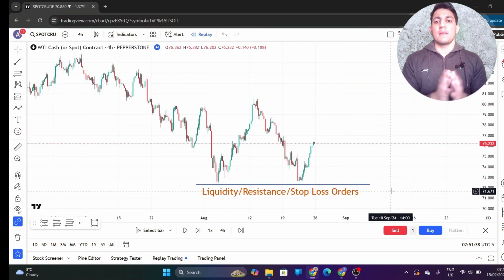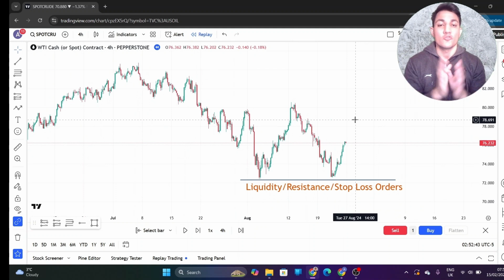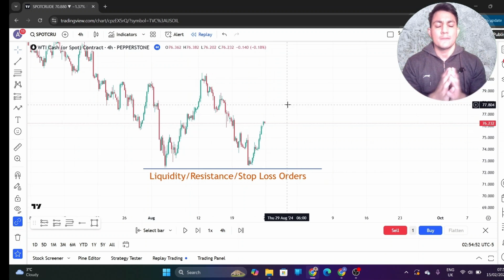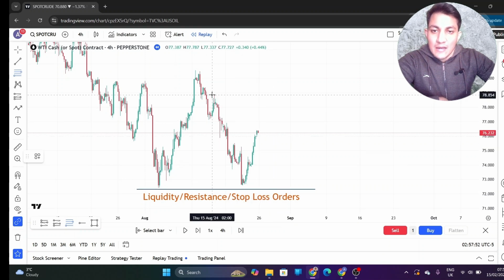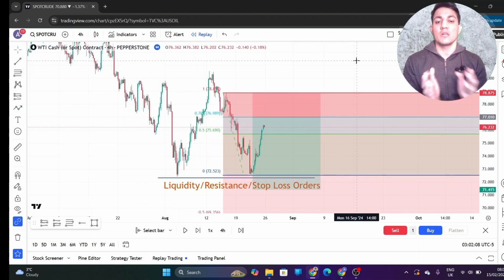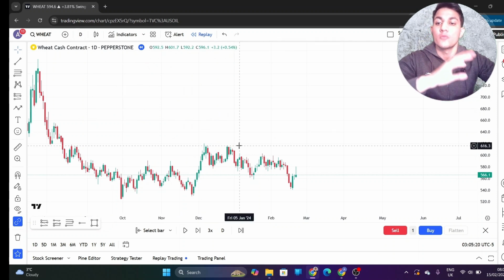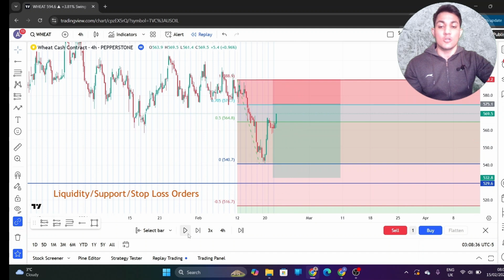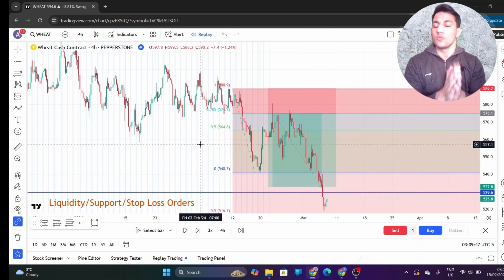How To Trade Commodities For Beginners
If you're new to commodity trading, this video is your complete guide to getting started. Whether you’re wondering if commodity trading is good or bad, looking for a daily commodity trading strategy, or trying to decide between forex or commodity trading, I’ve got you covered. I’ll walk you through commodity market trading step by step, breaking down key concepts, strategies, and risk management.

You’ll learn how to trade commodity CFDs, explore different commodity trading strategies, and see how a commodity trading swing trader approaches the markets. I’ll also cover commodity trading systematic strategy and compare currency vs. commodity trading to help you decide which is right for you. If you’re interested in commodity trading metals, commodity paper trading, or finding the best commodity trading courses online free, this video is for you.

By the end, you’ll understand everything about commodity trading, from risk management to execution. Whether you’re looking for a commodity trading full course or just the basics, this is your starting point.

Time Stamps:
00:00 - Intro
00:08 - How to Trade Commodities
07:52 - Trading Strategy for Wheats
11:25 - Outro